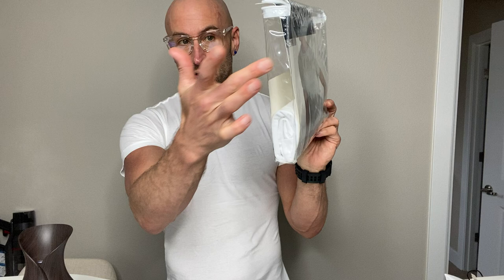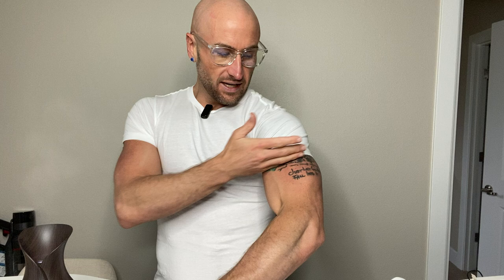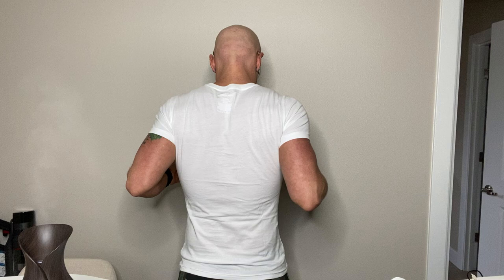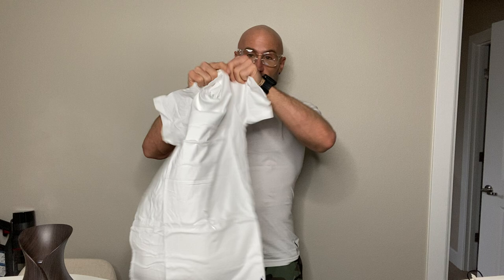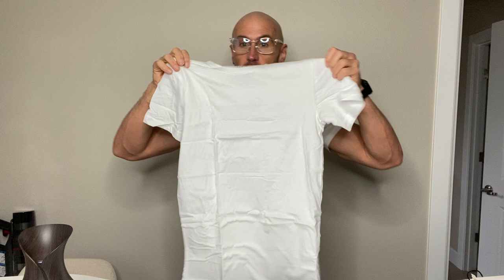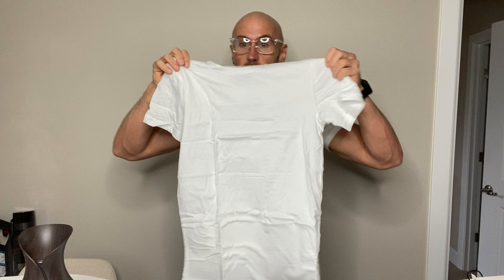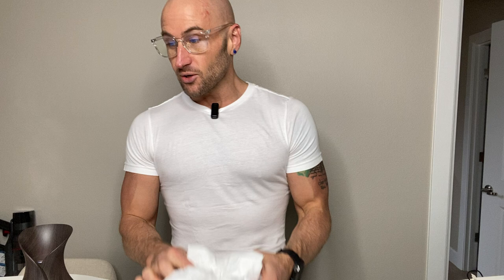POLO Men's Ralph Lauren Slim Fit White T-shirt REVIEW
Is This The Best Fitted T-shirt on Amazon?

⭐️100% Cotton
Imported
Pull On closure
Wash cold
Soft, Breathable Fabric
Wicks Away Moisture
Tag Free
Great for Layering
Polo Pony Embroidery